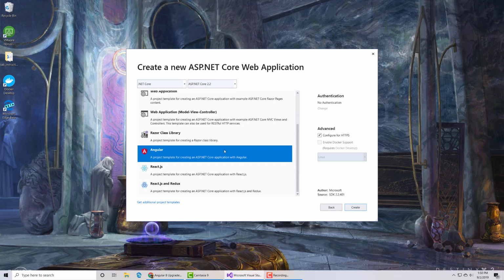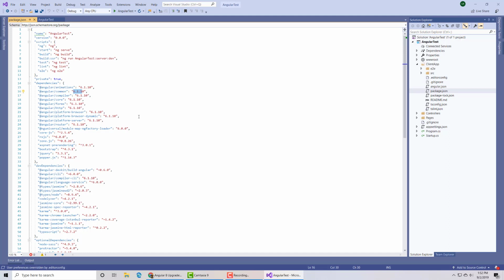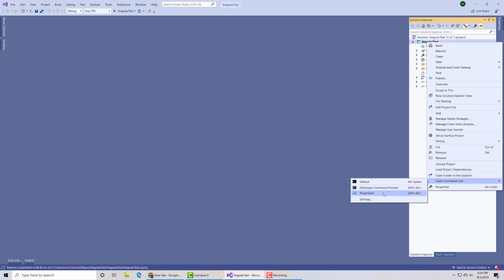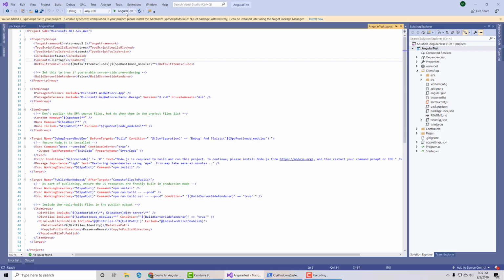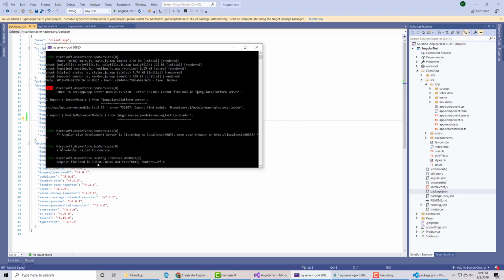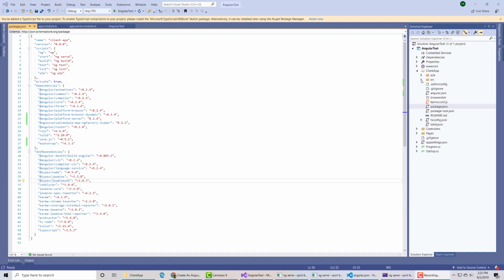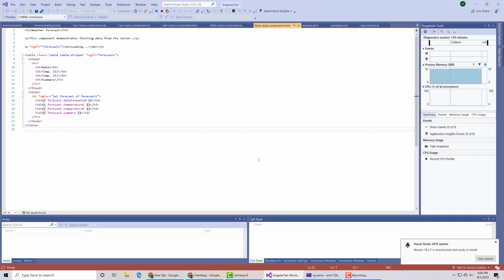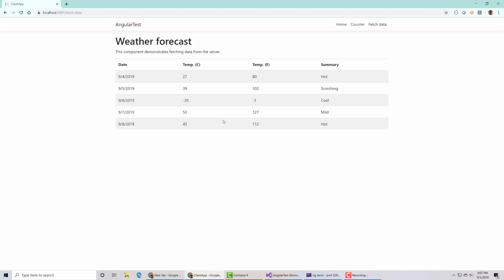How to Upgrade the Angular Template to the latest version in Visual Studio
In this video we start off by creating an asp.net core angular template and the upgrade the angular version because the default version created by visual studio is much older.